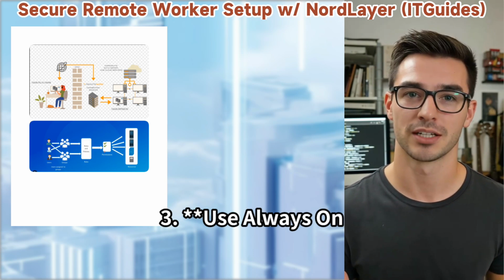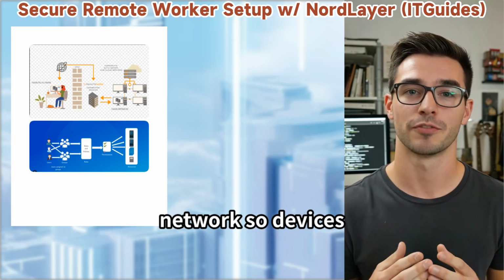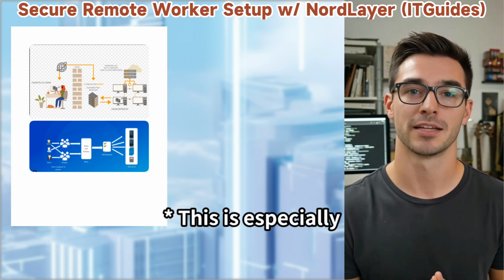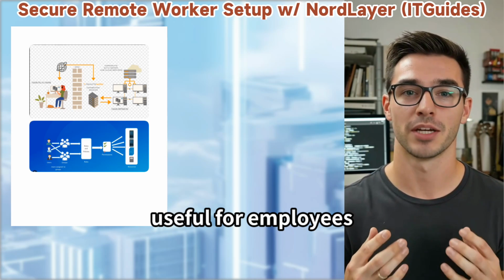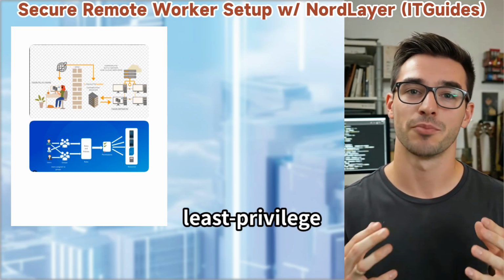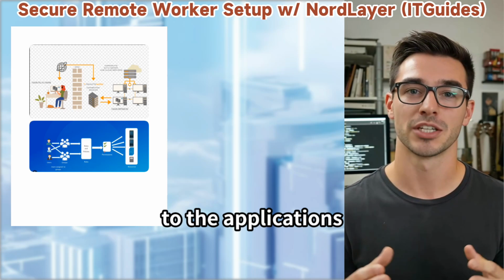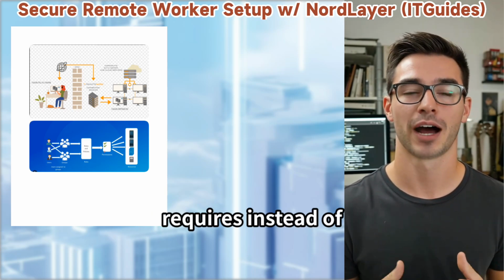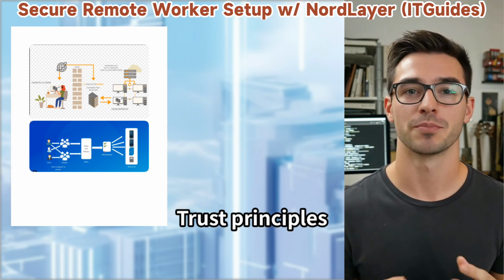Secure Remote Worker Setup w/ NordLayer (Step-by-Step)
Essential setup tips to protect employees working from home using NordLayer. Hit & get started w/ NordLayer on your devices later.